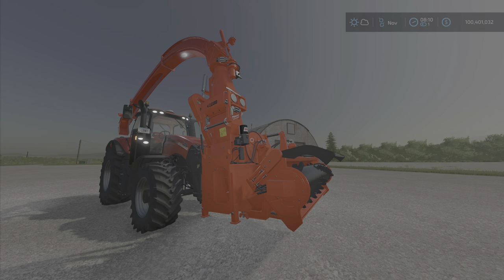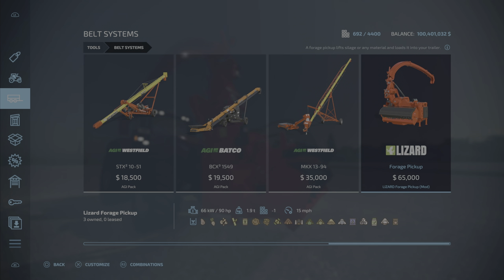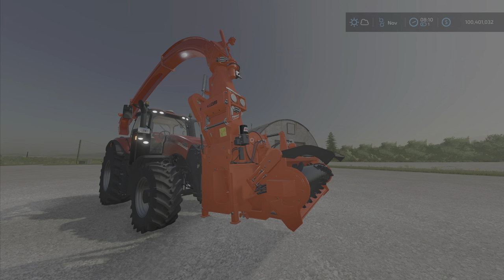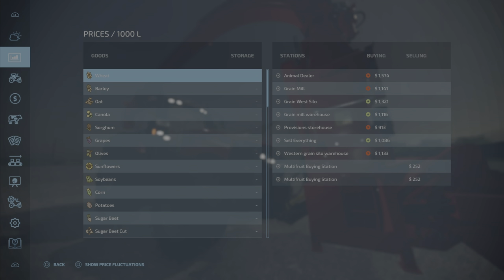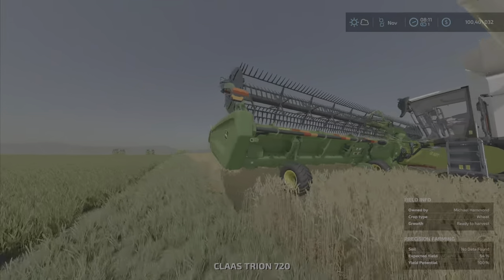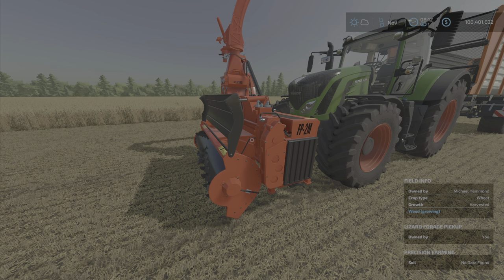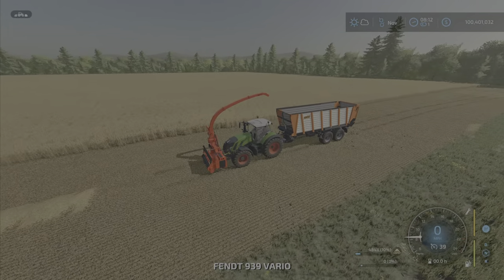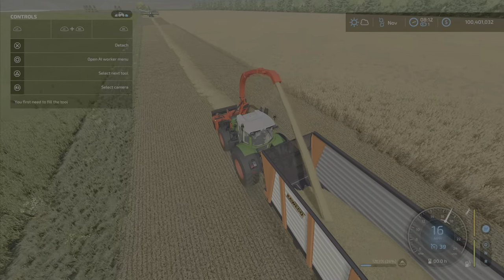How to Steal Straw on Console on FS22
We show you a game changing update that will let you steal straw from contracts on console !